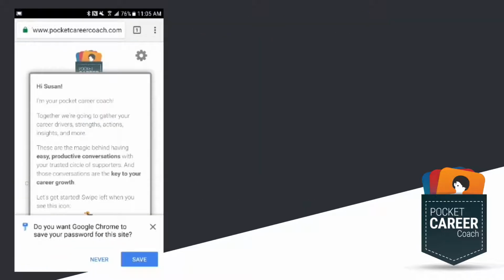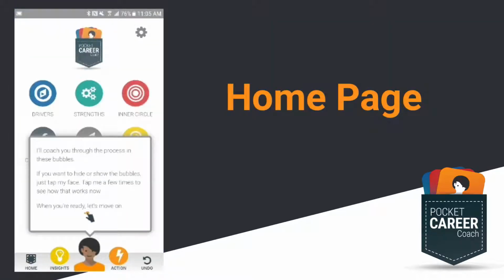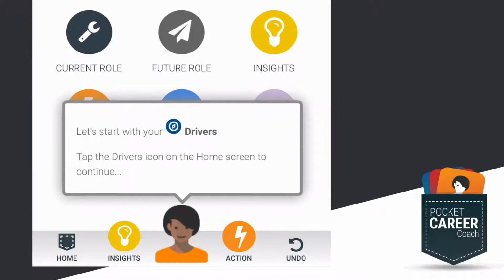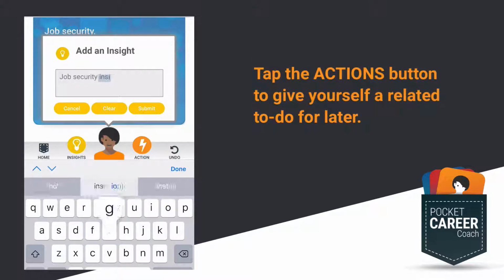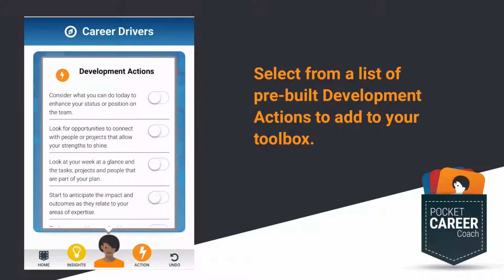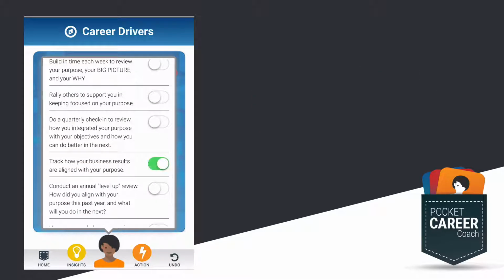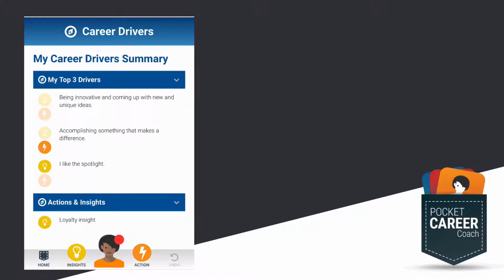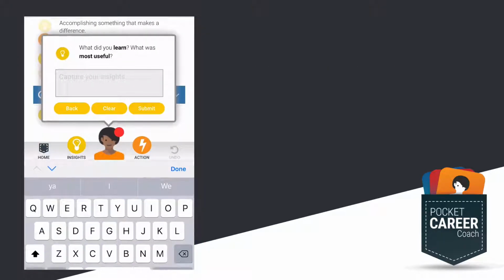CCMS Getting Started Android 20180530